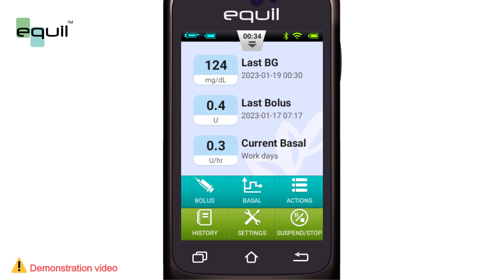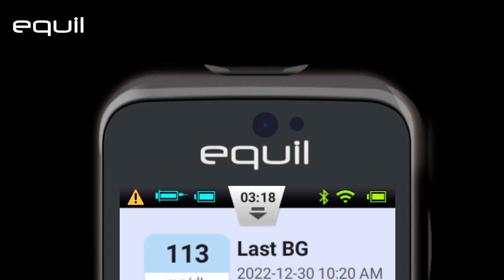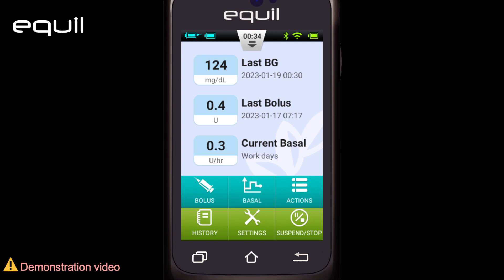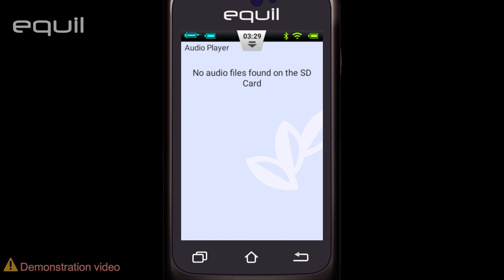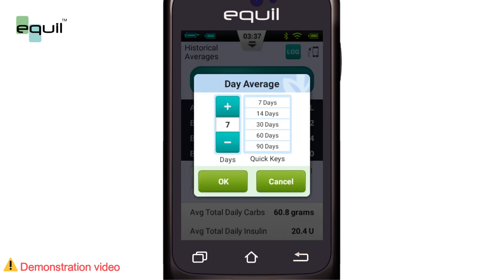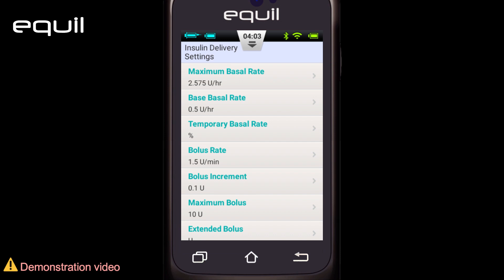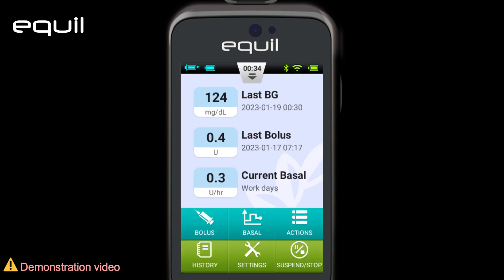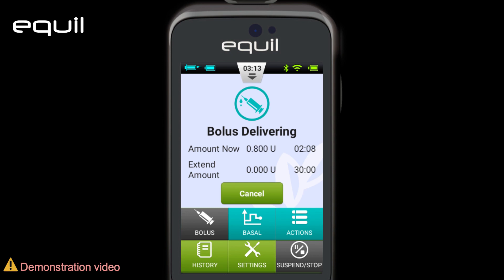Equil Insulin Pump Tutorial: Mastering the PDA Main Screen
Unlock the full potential of your Equil Insulin Patch Pump with our detailed tutorial on mastering the PDA's main screen. This guide is designed to help you navigate through the various functions and settings of your pump, ensuring you have complete control over your diabetes management. From understanding the status bar to managing your insulin delivery settings, our step-by-step instructions make it easy. Whether you're new to the Equil pump or need a refresher, this video is your go-to resource for efficient pump usage.

00:00- Introduction
00:29 Introduction to the PDA Main Screen
01:02 Understanding the Status Bar
03:25 Utilizing Operation and Setting Buttons
04:52 Accessing Historical Data and Averages
07:55 Managing Pump Settings and Alerts
10:08 Suspend/Resume Insulin Delivery